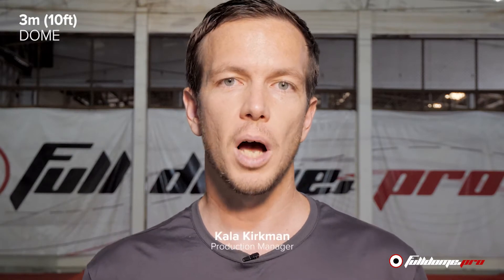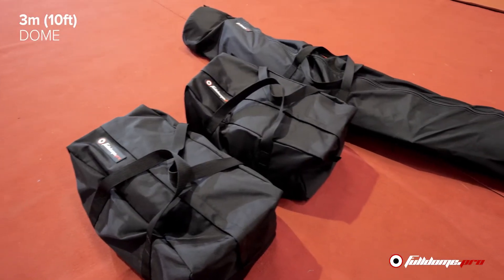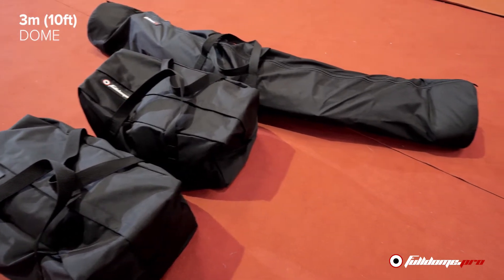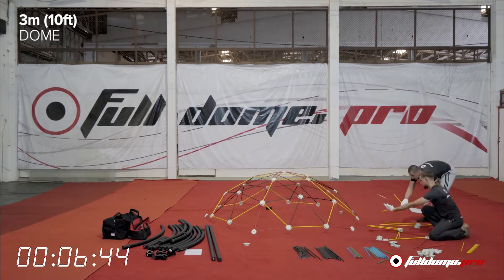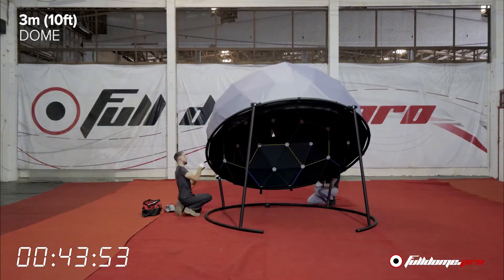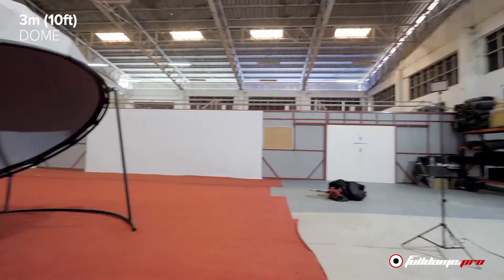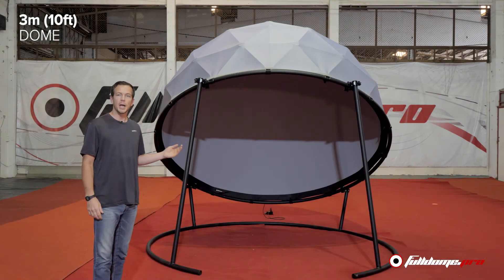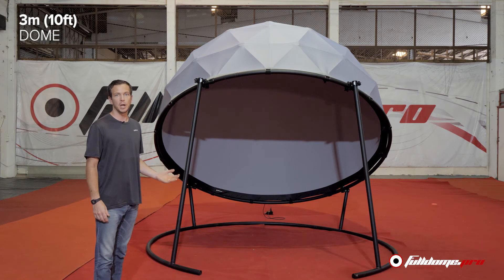Installation of 3 m dome | Fulldome.pro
3 m open dome is a great alternative for the trade show industry and exhibition industry for  getting away from standard square shape. It is very easy to ship, to install, to store.

We will showcase with only two men team how simple this can be: not just set up, but disassemble, store and travel with you all over the world.